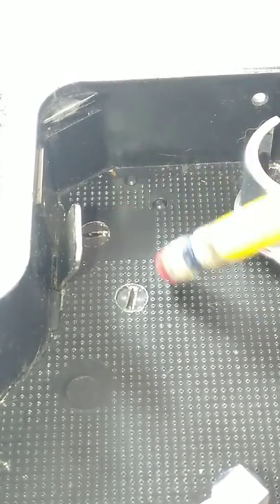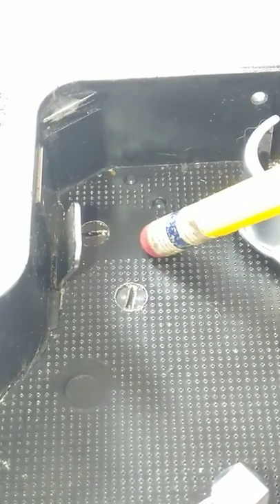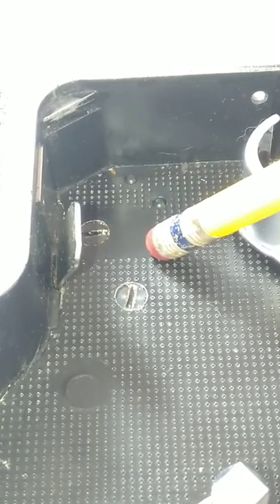Never Loosen These 2 Screws On A Bolex H-16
Paul Morbid Director of Morbid Team Entertainment Experimental Horror Films and Bolex Repair Philippines Bolex Vintage Movie Camera Repair